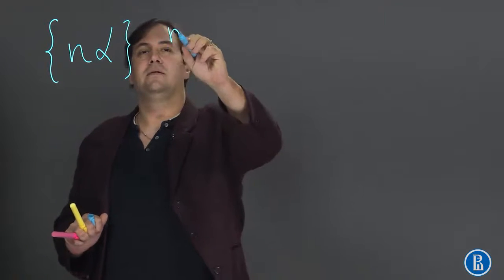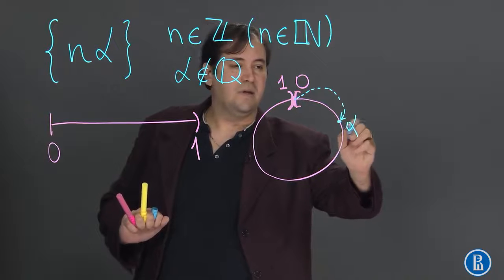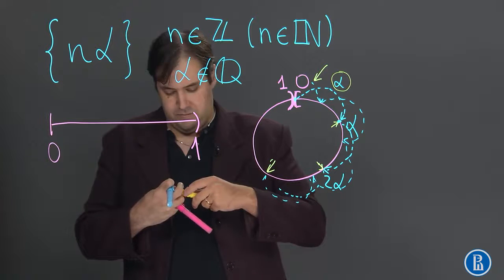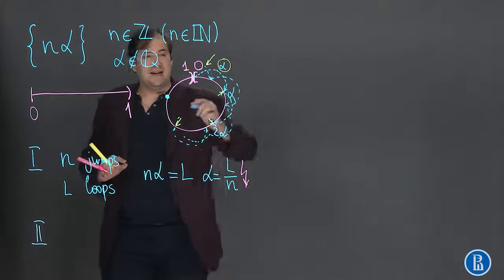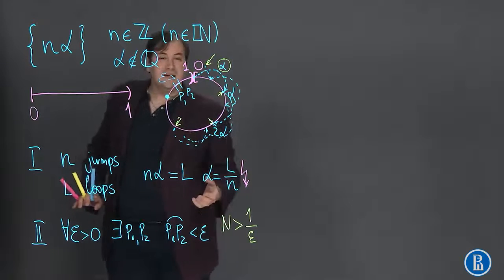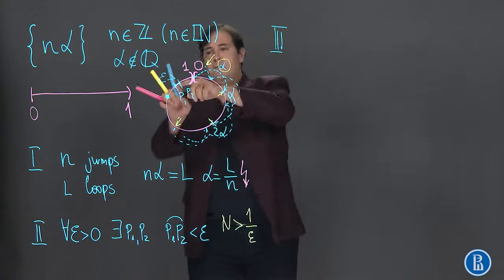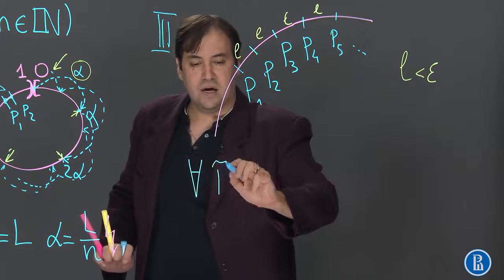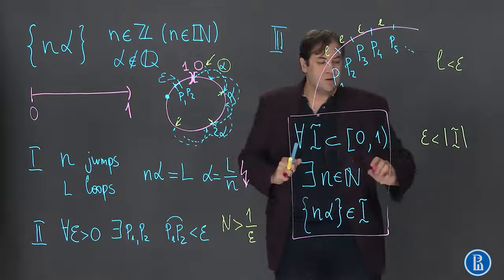iNT 09 02 The Set of Values of {n𝛼} for an Irrational 𝛼 Kronecker's Theorem